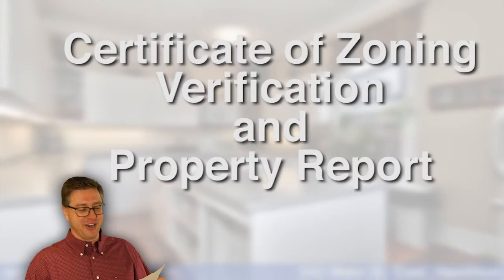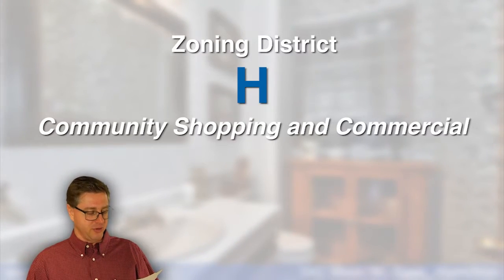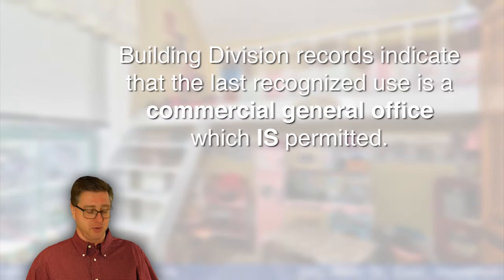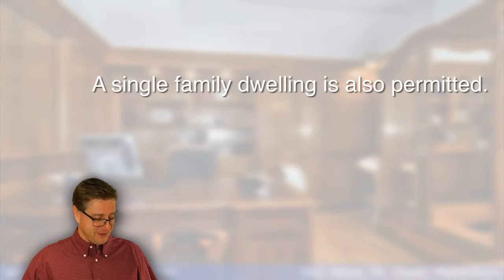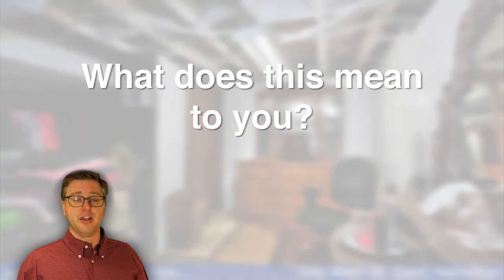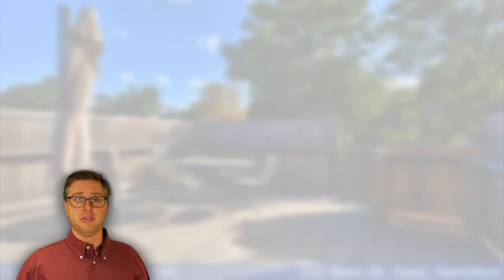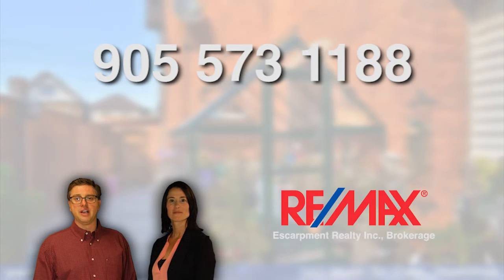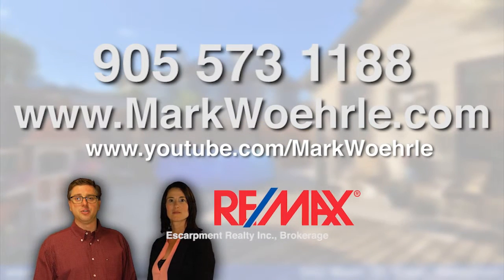For Sale- 542 Main Street East, Hamilton, H Zoning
A unique Hamilton house is for sale which can be used for a single family home, a business/office location- it also has potential to be used as a multi residential property. This video describes the best ways in which you can enjoy this unique home as it is H ZONED.

H Zoning allows many potential commercial & residential uses. Currently used as residential. Formerly lawyer's office & day spa.

for more info.

Mark Woehrle
Broker
RE/MAX, Escarpment, Realty Inc., Brokerage